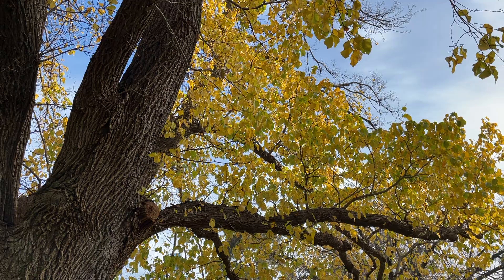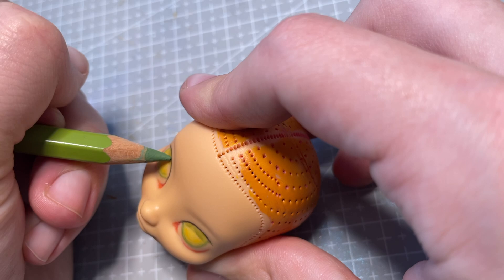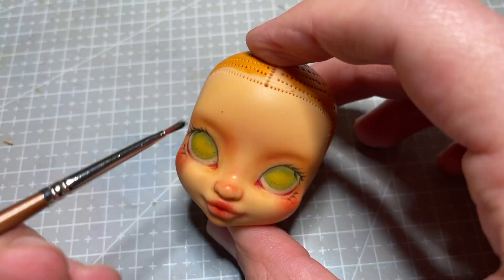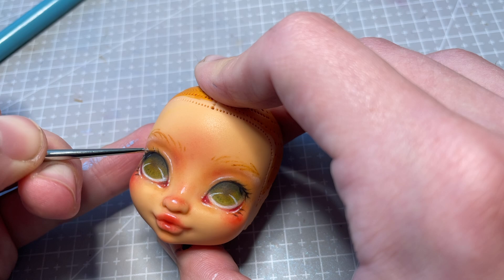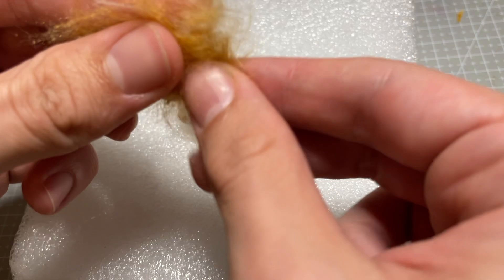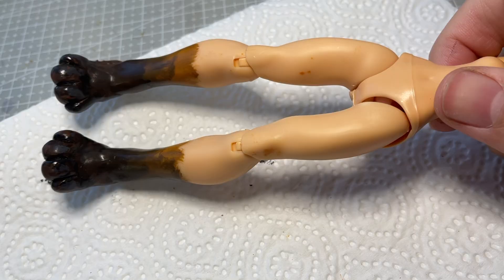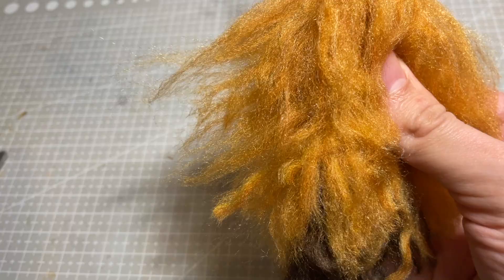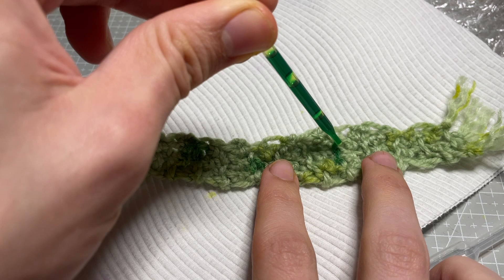MAKE AN ART DOLL WITH ME 🦊 Cave Club Kid Repaint [chill & relax]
It’s another Cave Club Kid repaint today! Come chill out and watch me create a little foxy art doll. Let me know what you think of her in the comments below, and please don’t forget to like, share with your friends and subscribe, it helps out my channel a lot! Thank you xx